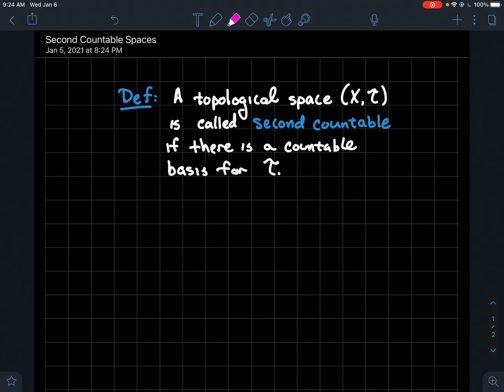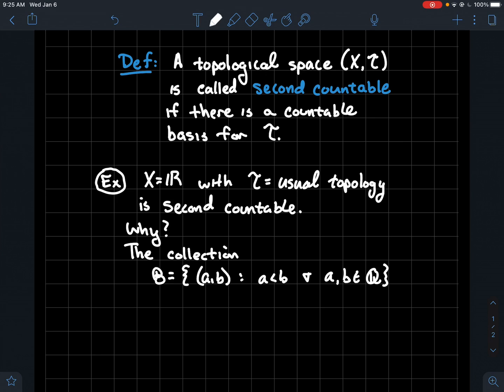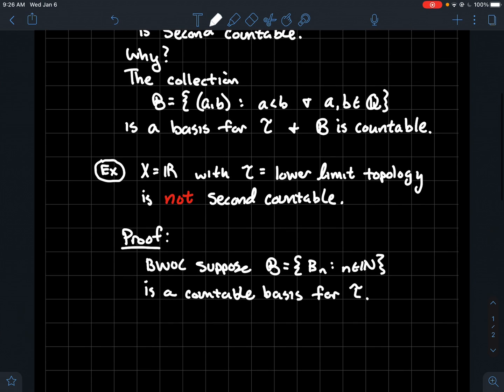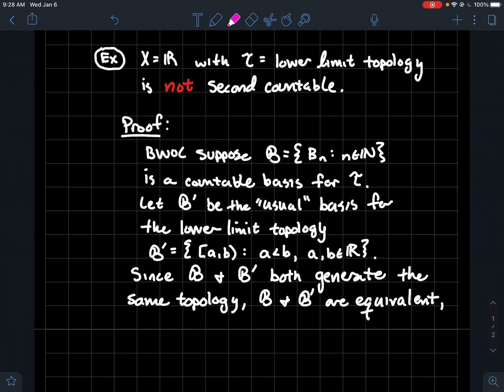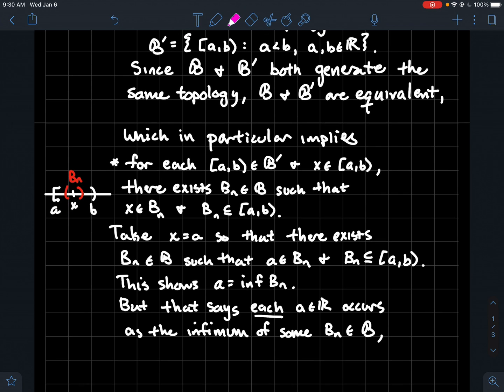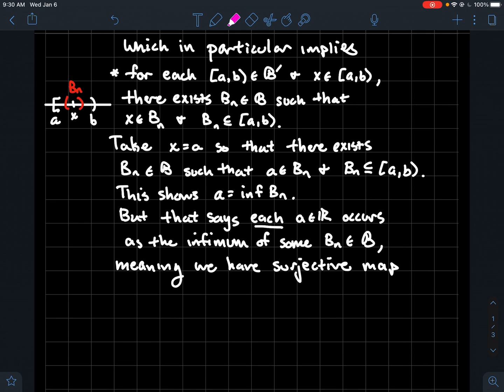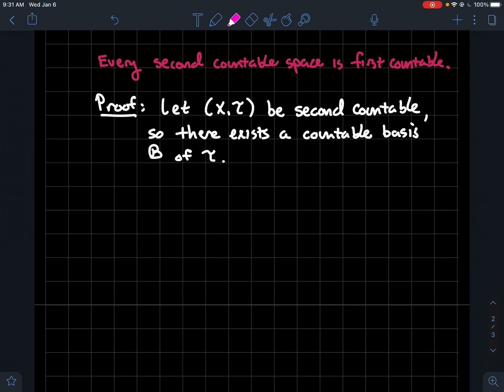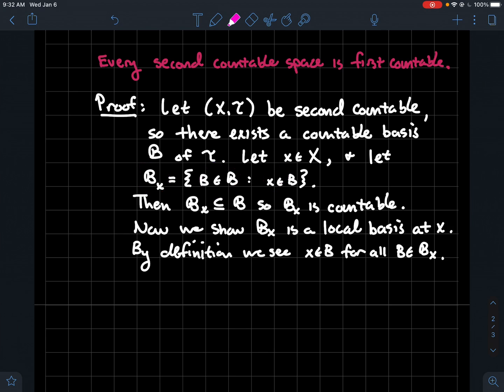Second Countable Spaces, and the relation to First Countable Spaces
A topological space (X, T) is second countable if the topology T has a countable basis. The real line with the usual topology is second countable, whereas the real line with the lower-limit topology is not second countable. We also show that second countable spaces are also first countable. The converse is not true, which we demonstrate using the real line with the lower limit topology.